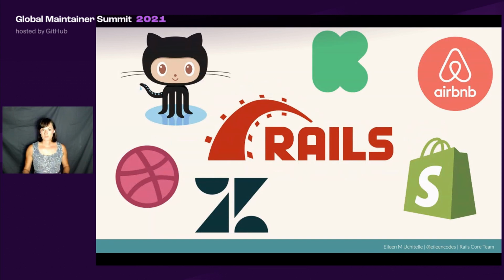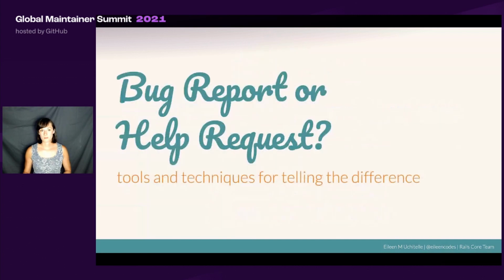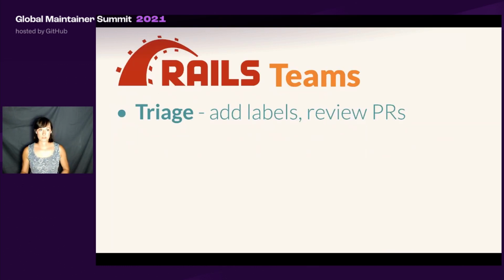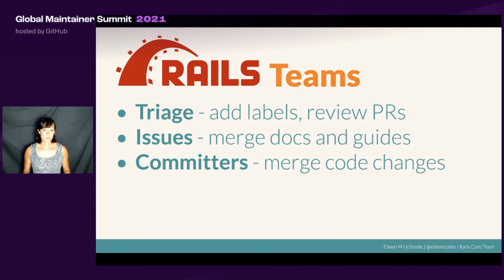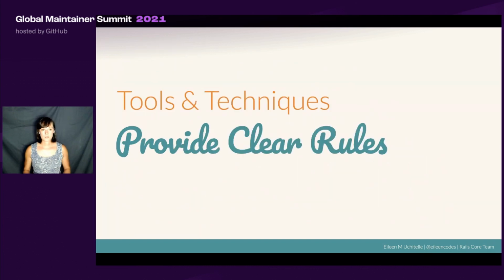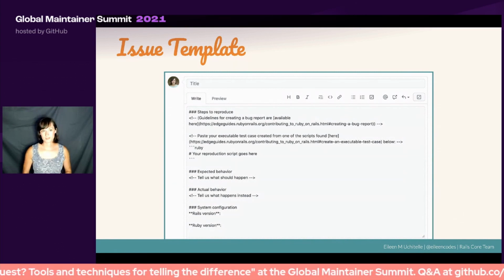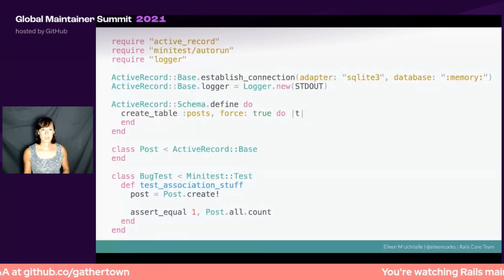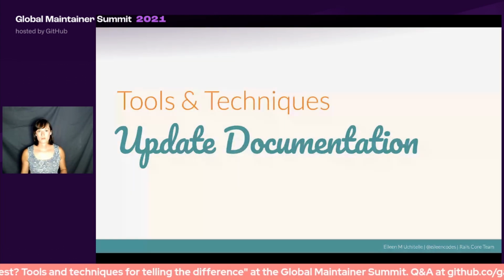Global Maintainer Summit 2021: Eileen Uchitelle-Bug Report or Help Request?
Bug Report or Help Request? Tools and techniques for telling the difference

Global Maintainer Summit is your chance to build collaborative relationships with other maintainers, cultivate new skills to reinforce your resiliency and avoid burnout, and explore solutions to the myriad of shared challenges maintainers face.